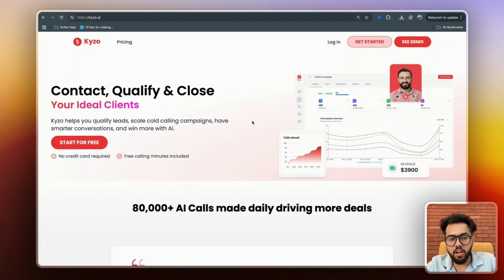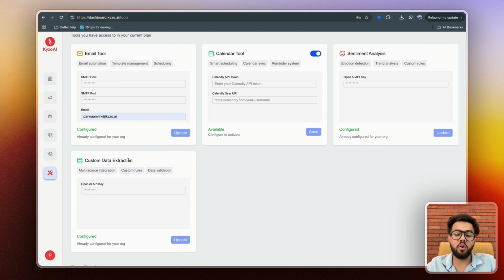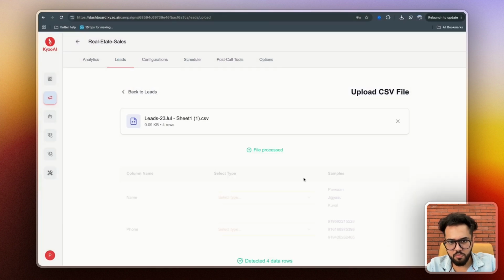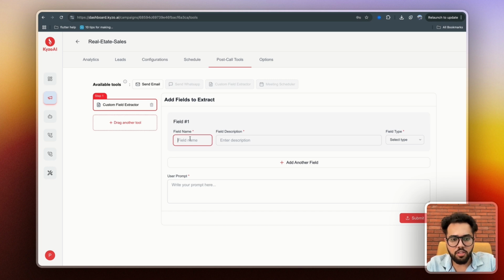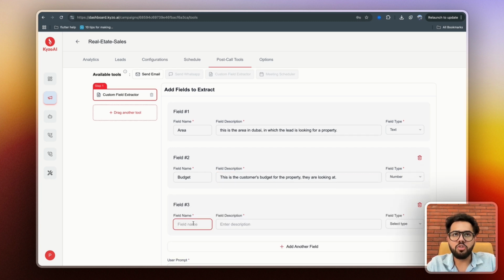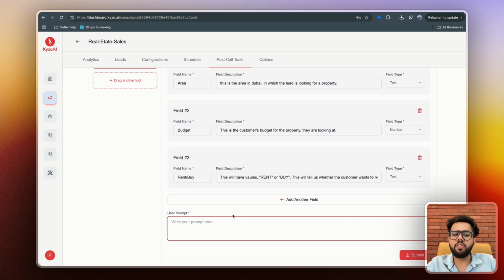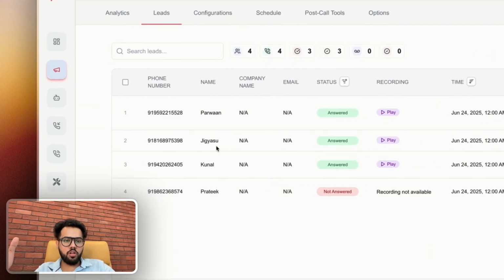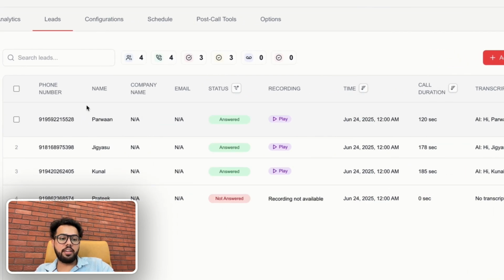Manual Call Review is Dead (Kyzo Just Automated It)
Sign up directly and launch your AI cold caller in minutes

We just killed hours of manual work.
Introducing Kyzo’s Custom Data Extractor,  a game-changing feature that lets you extract critical information from every AI call, instantly.

No more listening to call recordings.
No more scanning through transcripts.
Just clean, structured data,  pulled directly from conversations with your leads.

Budget
Requirements
Timelines
Custom fields YOU define

It takes less than 3 steps to get started:
1) Enable Custom Data Extractor in the Tools tab
2) Define the fields you want to extract for each campaign
3) Sit back and watch the data flow into your lead dashboard automatically

In this video, we’ll walk you through:
1) The problem we’re solving
2) A real-world use-case (Real Estate Lead Qualification)
3) A live screen-recorded demo
4) How you can start using this today

Whether you’re in real estate, lending, hiring, or D2C, this changes how you handle post-call data.